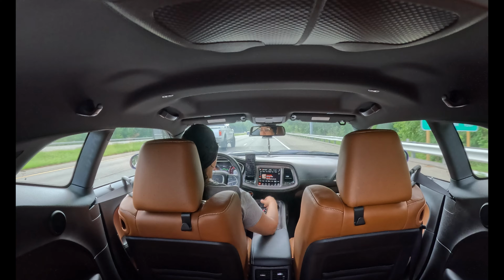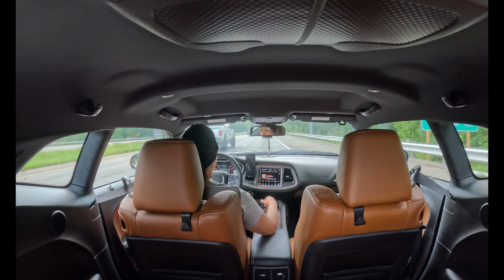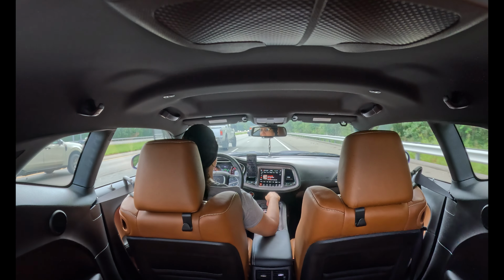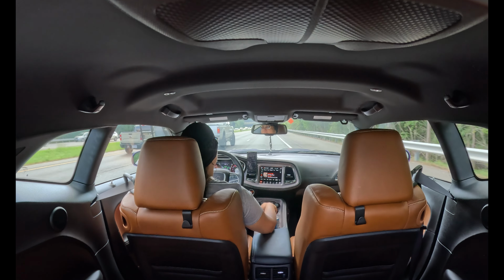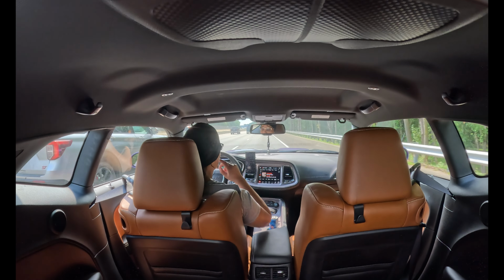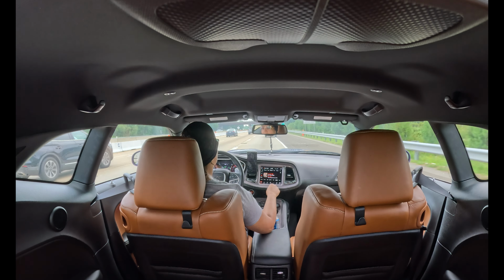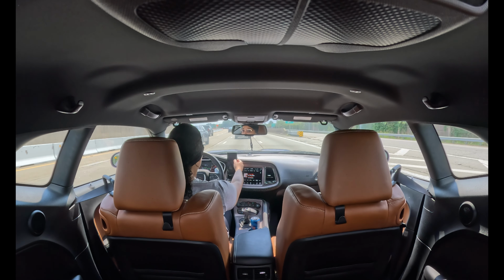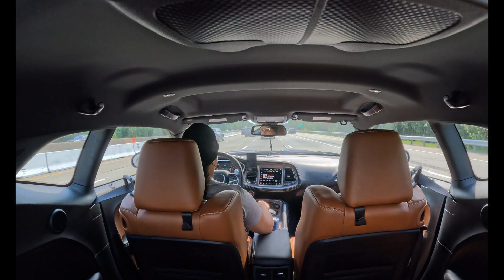Official Pricing For Dodge Daytona EV and You Have To Be Kidding Me!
Todays video we talk about the official dodge pricing on the charger Daytona EV, and sweet Baby Jesus it is funny as heck! it matches the leaks that we got from ‪@ButterDaInsider‬​ and @TK's Garage. If you are not already go over there and show some love to them!
These new EV from Dodge are not only slower than Tesla but a hella lot more expensive 20k more money! Who the heck will buy this! Let me know how u feel!